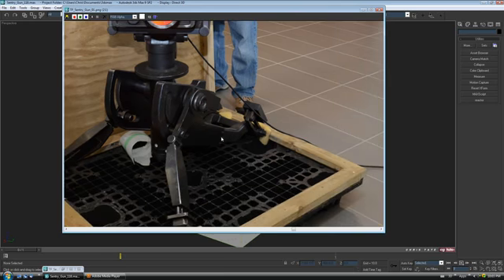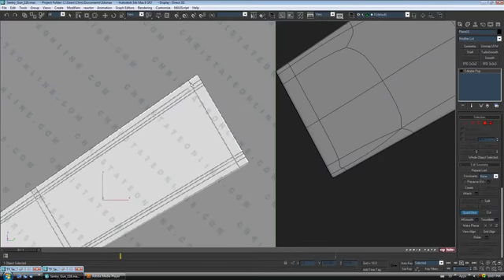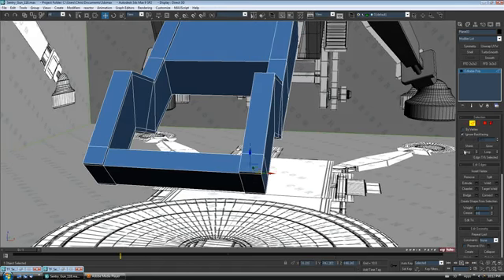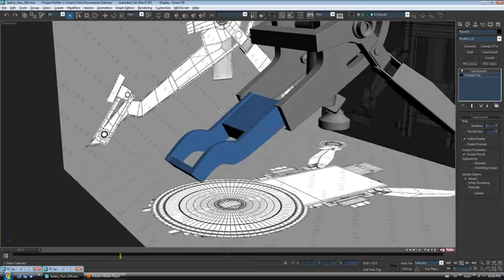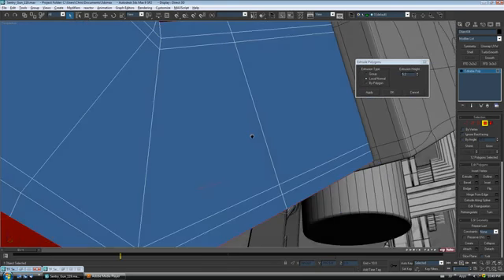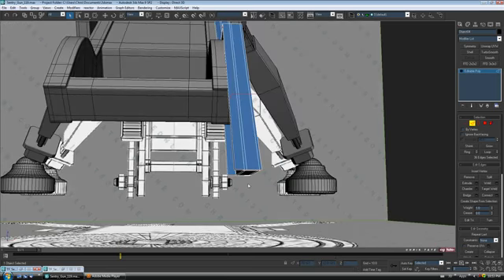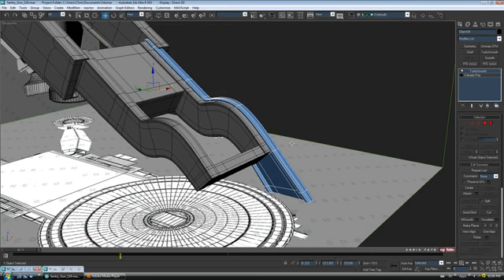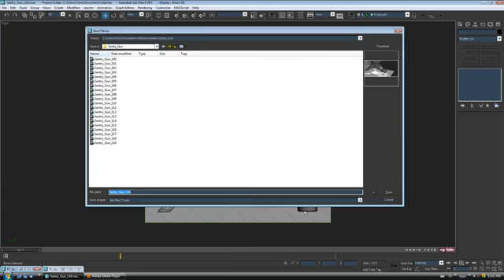TF2 Sentry Gun - Day 4 PT1